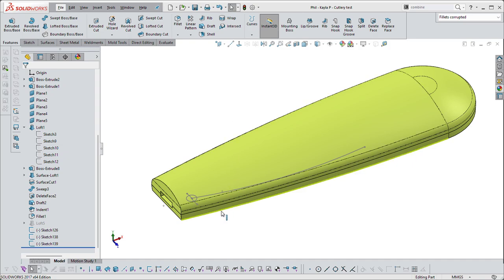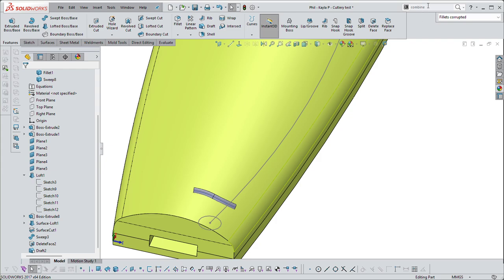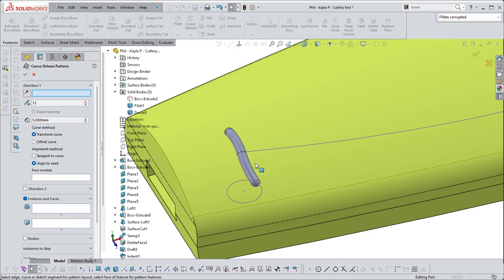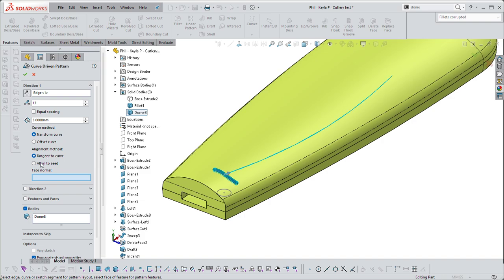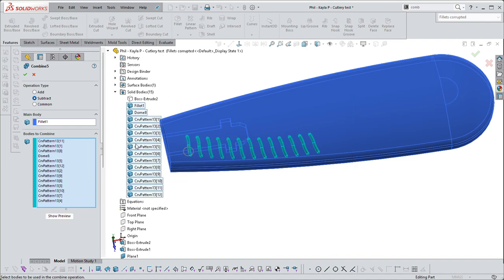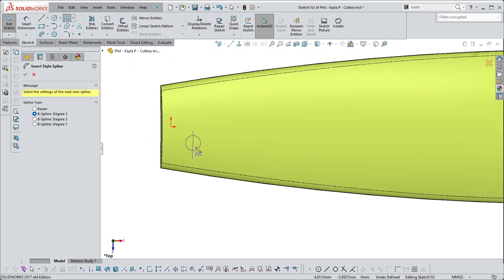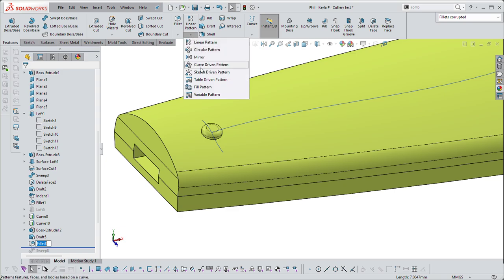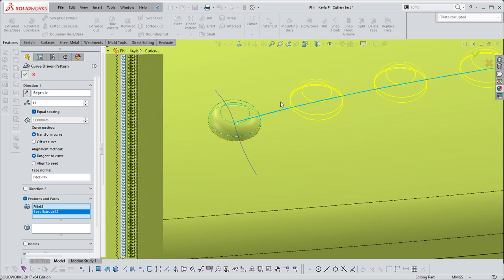Solidworks - Pattern on complex surface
Use the curve driven pattern commmand to pattern either a body or a feature onto a complex surface/face